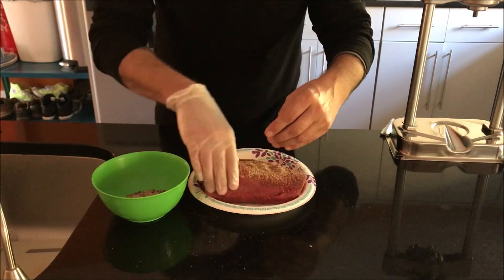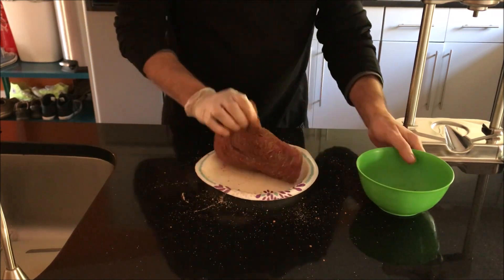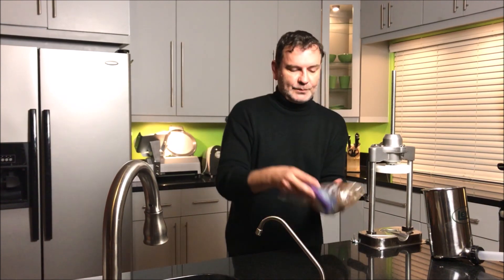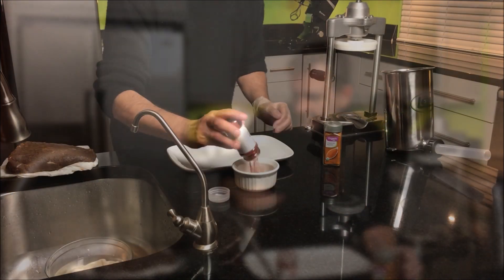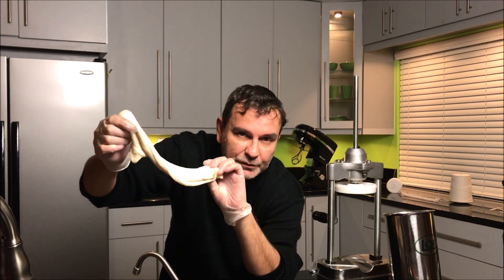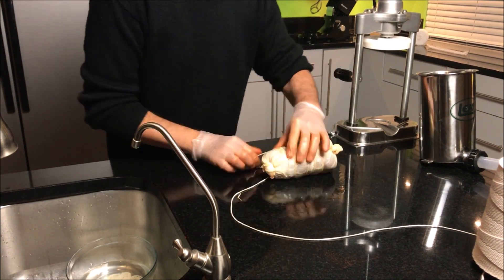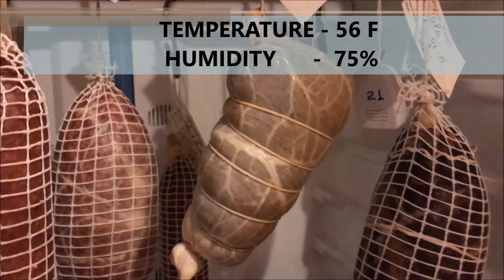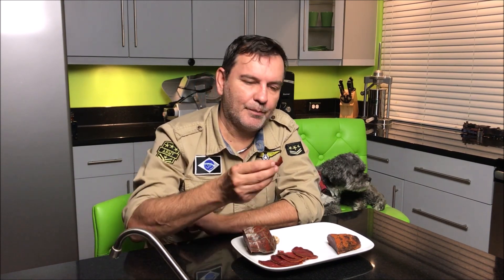HOMEMADE BRESAOLA - 2019 - CHARCUTARIA CASA DI PUCCI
CHARCUTARIA CASA DI PUCCI